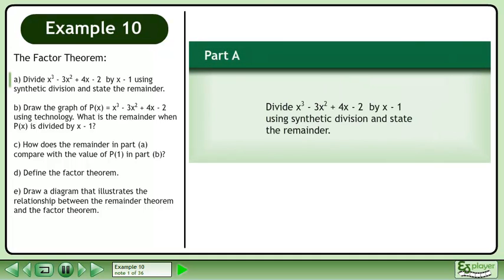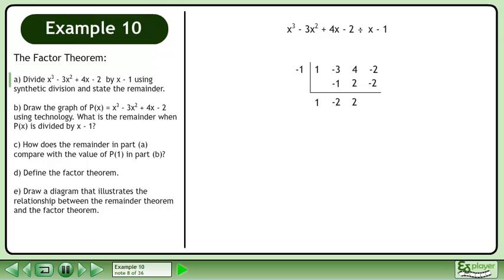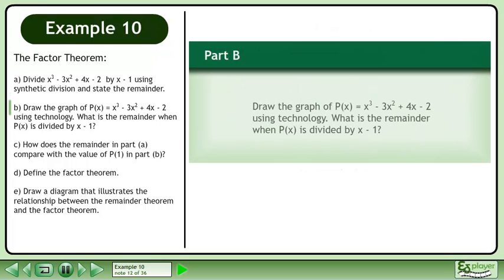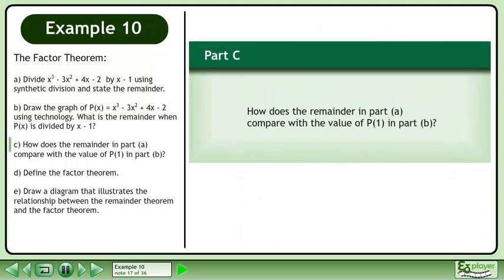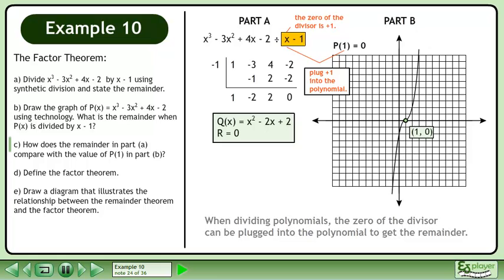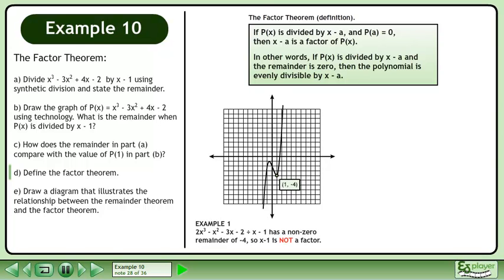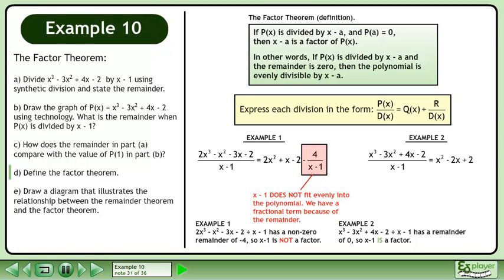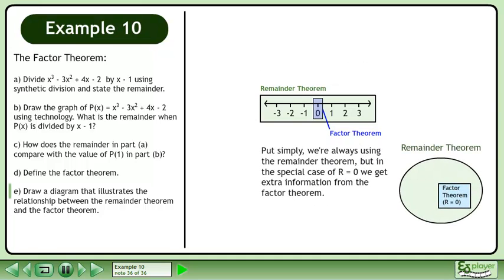Polynomial Division - Example 10